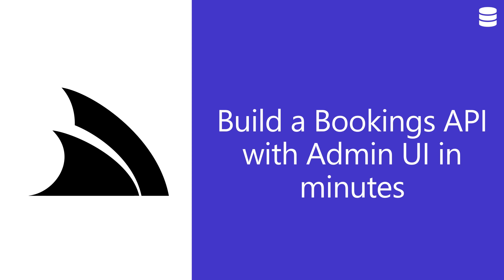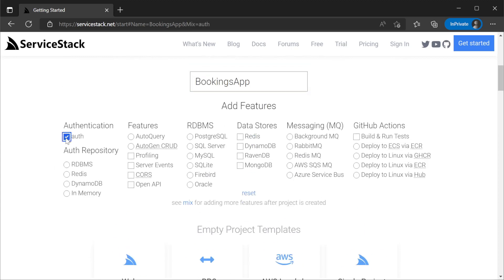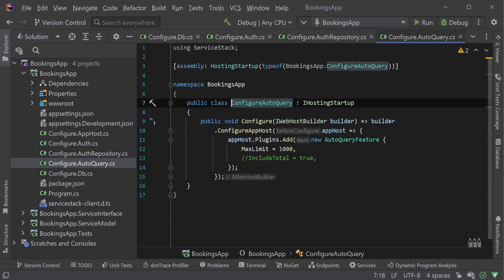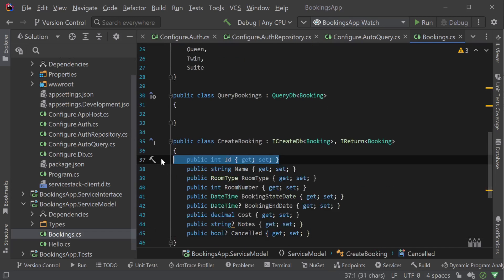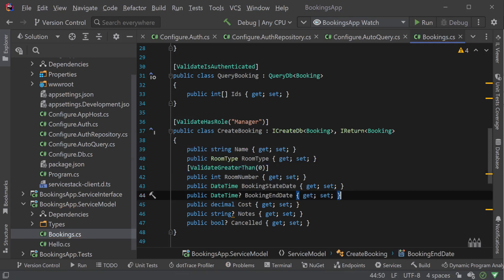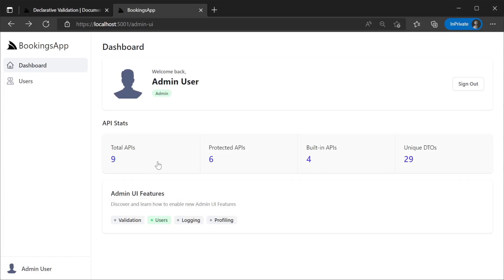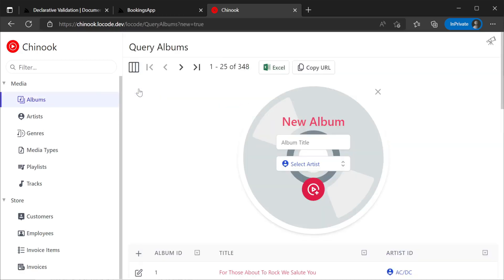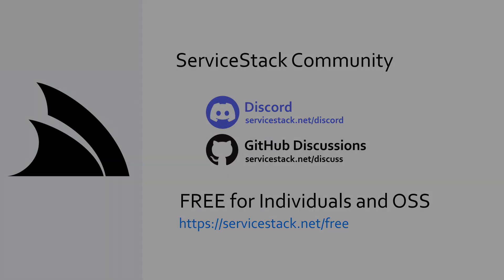Build a Bookings API with a user friendly Admin UI in minutes!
In this video tutorial, we demonstrate the steps required to create a bookings API that is designed to be easy to use for non-developers. To achieve this, we make use of the ServiceStack Locode and Admin UI features. With Locode, developers can easily generate a fully functional REST API with CRUD functionality. The Admin UI, on the other hand, provides a friendly user interface for managing user access, data editing, and dynamic validation. By utilizing these powerful features, developers can focus on implementing core business functionality while providing a highly intuitive API for non-developers.

Throughout this tutorial, we provide clear and concise instructions for creating a bookings API that is easy to use for non-developers. We cover the essential steps required to set up Locode, including database configuration and metadata generation. We also demonstrate how to use the Admin UI to manage user access, configure validation rules, and edit data. By following this tutorial, developers can quickly create a highly functional API that meets the needs of both developers and non-developers alike.